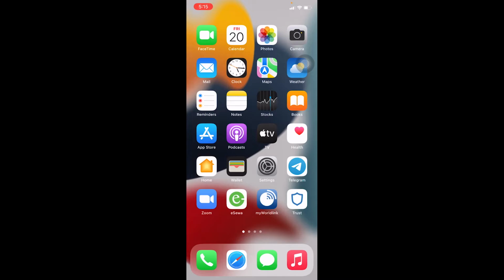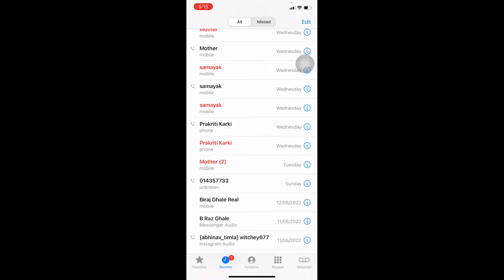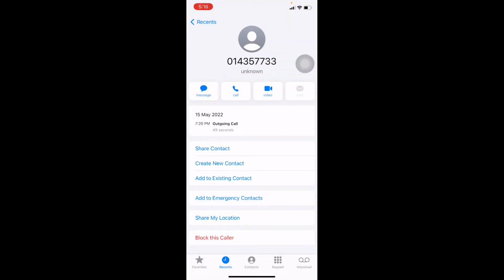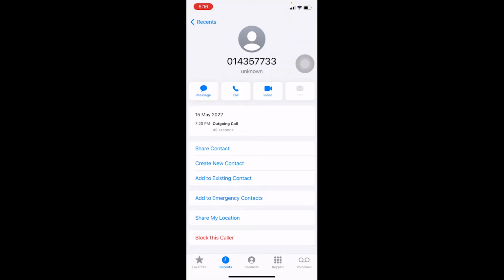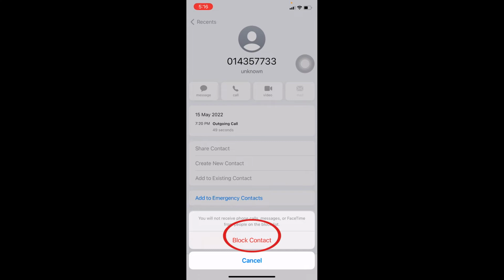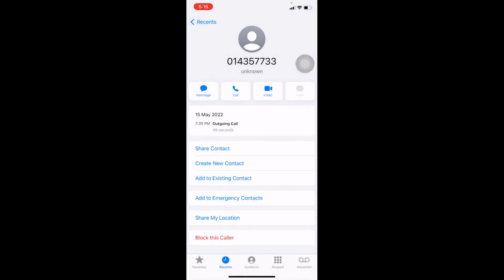How To Stop Spam Calls On Any iPhone (2022) | Block Spam Calls On an iPhone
How To Stop Spam Calls On iPhone | Block Spam Calls On an iPhone
Confused about how to stop spam calls on any iphone? This video explains the exact steps on block spam calls on an iphone. Make sure you watch the video till the end to learn it in much detail.

CHAPTERS
0:00 - iPhone Tutorial
0:11 - How To Stop Spam Calls On Any iPhone
1:57 - Outro